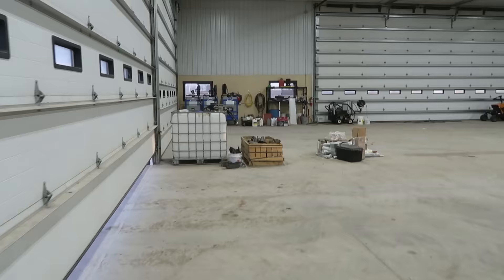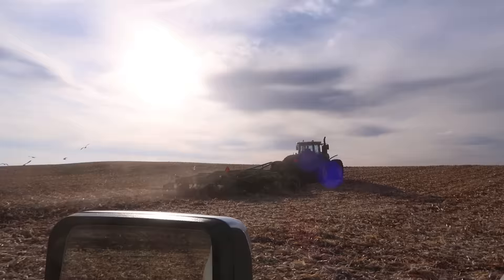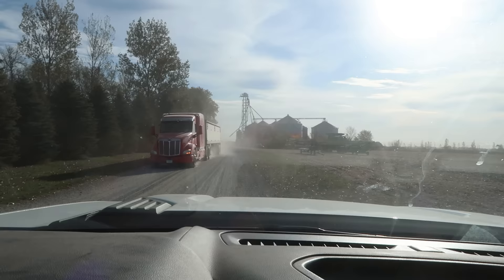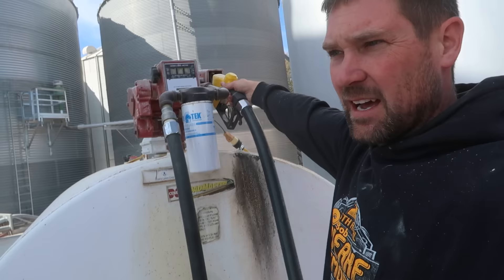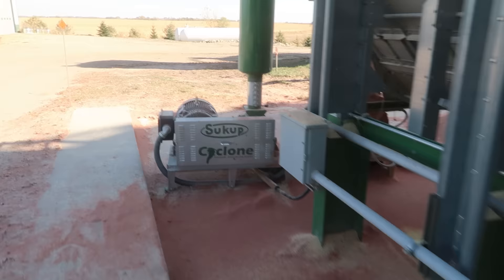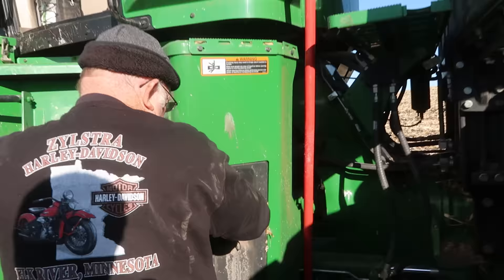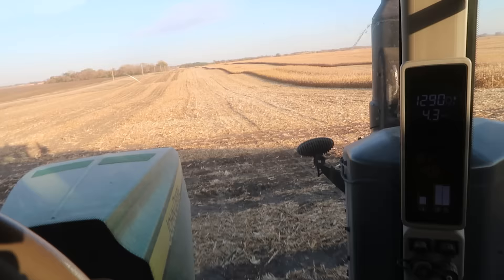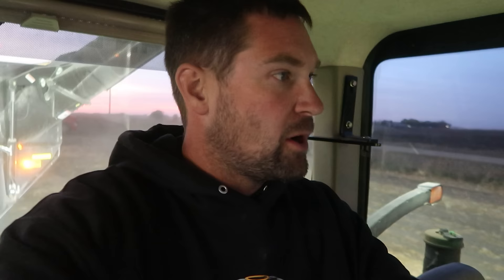Diesel Shortage - But we're STILL Harvesting Corn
Grain Cart in Action Harvesting Corn- It's been awhile since I've been the grain cart driver.

MFARMER

Maximum Hearing Protection and Hearing Enhancement with Bluetooth Technology